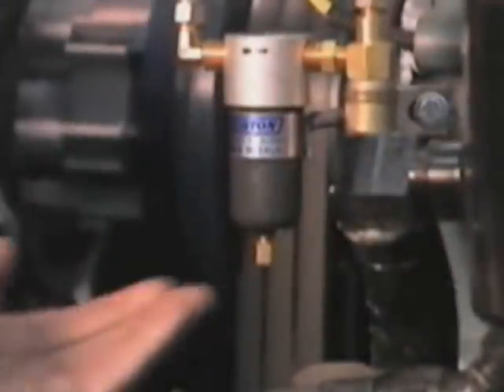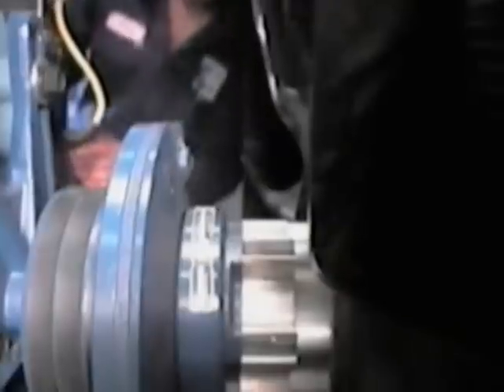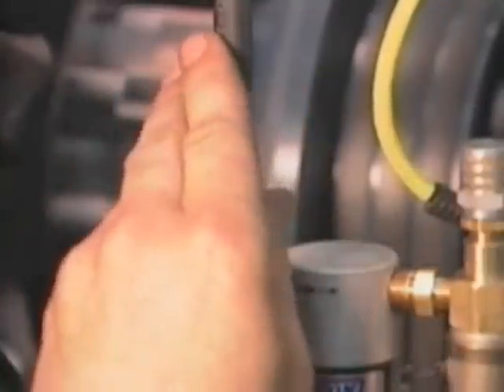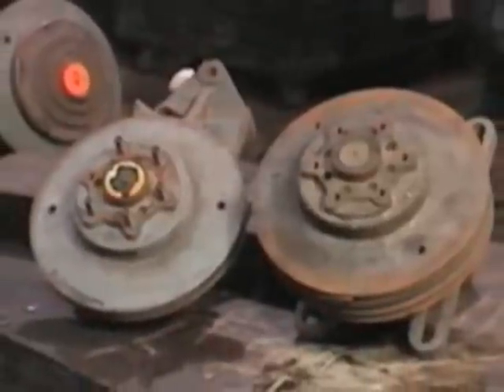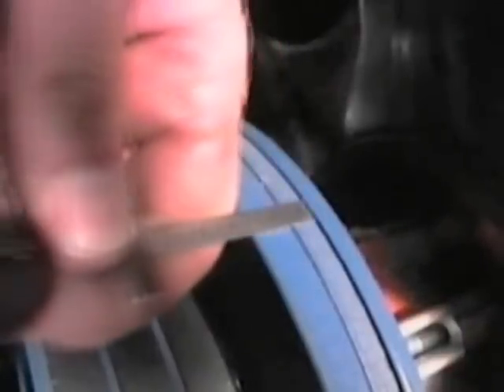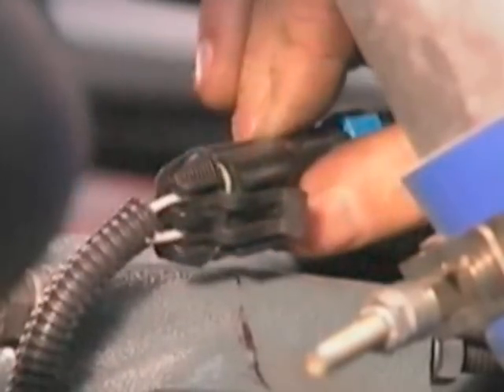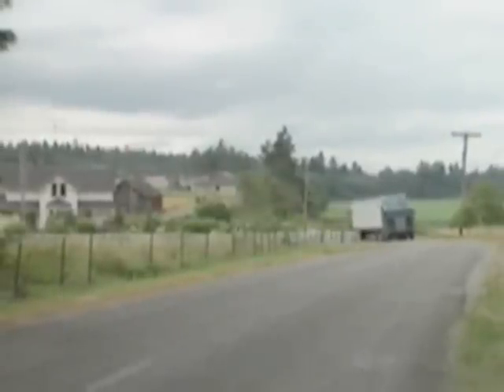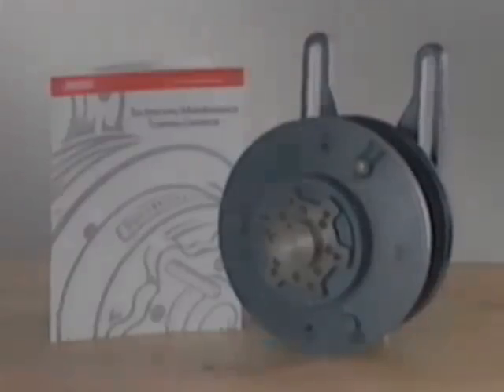Norman G. Clark | Horton Fan Clutch Maintenance